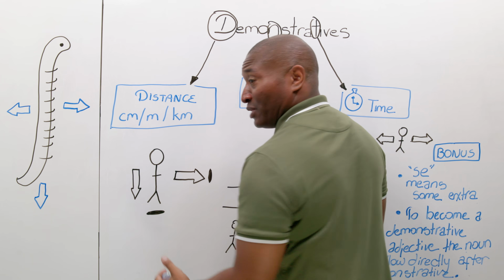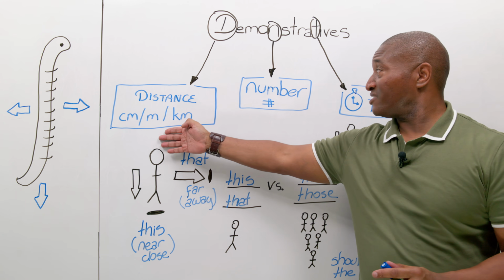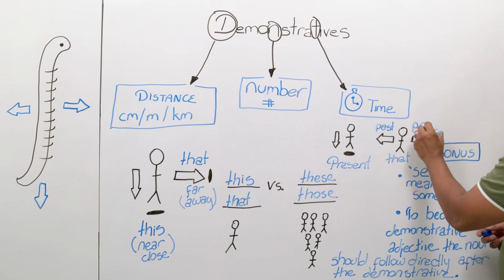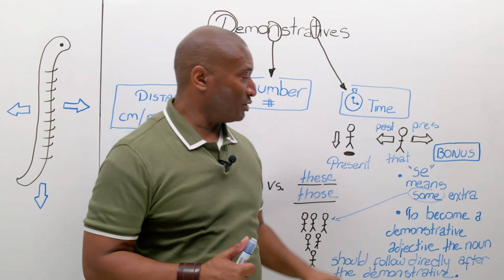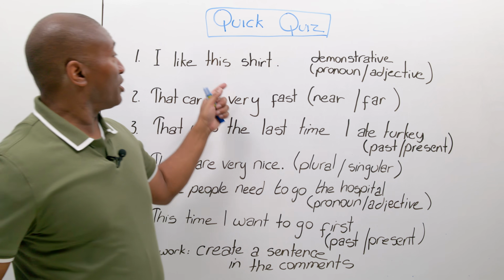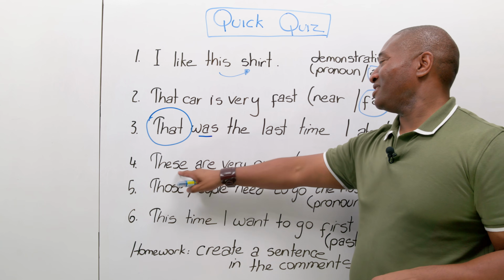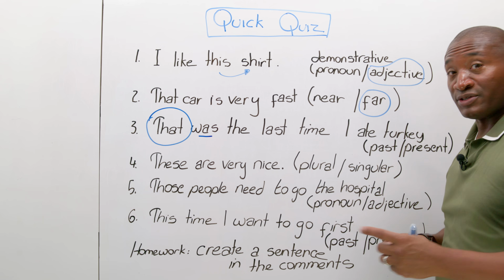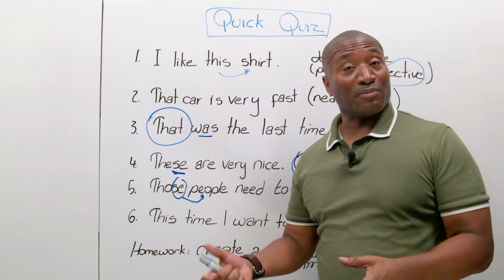THIS or THAT? THESE or THOSE? Master English Demonstratives!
They seem like really simple words, but you need to know EXACTLY how and when to use them, without even thinking about it. To do that, you need to learn the precise usage of the English demonstratives: this, that, these, and those. These small but powerful English words help you point to things and give important information about distance, number, and time.

In this lesson:
0:00 THIS, THAT, THESE, THOSE – Demonstratives
0:45 this
1:34 that
2:27 these & those
3:20 time usage
5:16 2 tricks
7:11 Test: THIS, THAT, THESE, THOSE

Transcript:
Hey, do you know which way you're going? Hi. James from engVid. Today, I'm going to teach you demonstratives. These words, you have to know, they're sort of like articles, and if those two words, you're going, "What is he talking about?" This lesson definitely is for you. Okay?

So, an article is a baseline where it's "a" or "the", and they're used to describe things. Demonstratives are sort of like... This pen. See this pen? It's not a pen. It gives direction. A demonstrative points to something, and I'm going to teach you the four words we use to point to something that tells us time and distance. Okay? Let's go to the board.

So, the demonstratives we're going to talk about are "this", "that", "these", and "those". And we're going to use it to use distance, number, and time. I'll show you how. When we want to talk about something that's close to us, and that's the basic essence of these words, it's about something being near or far. Okay? And I'll show you how we can use that idea of "near", which is close, and "far" to talk about time, distance, and number.

Now, distance. If something is close to you, like right beside you, you're going to say "this". Okay? Notice how it's... The circle is underneath, so I say "this pen". The pen is going to be close to me, in my hand, or I can actually touch it. "This". All right? Now, when I use the word "that", "that" is far away. Notice the arrow goes away. "That" is "that". So, we can say "this" is for things near or close to us, while "that" is for things far or away from us. And that's how we used it in distance. How far is it to my house? My house is that way. I'm just going to say it's a distance away. Or is this your house? And the house is probably right in front of me. Distance. Far or close.

Now, we're talking about far or close, let's move to the next thing. You notice I have "one" or I have "many". That's because we want to be able to use these words to talk about things that are in the ones. So, "this" or "that" is for single things. Okay? While "these", and these are the plural words, or "those" are for plurals. So, this marker, or if I were to do this and go "these markers", because they're far away, that would tell you distance, right? Those markers are far away, these markers are with me. Notice they are multiple, or many. Or, just in case you didn't see the beautiful colour choices I have, and you say "Why only blue or black when you have orange or red?" Another day. Or this marker that's close to me, or that marker far away. So, we can use this to tell us there is more than one single object, or more than one object.

So, we've covered distance, and we've covered number. Number. Really interesting words, simple, but full of information. So much so that we can actually use these words to talk about time. "Time", "pocket watch", "time". How can this talk about time? We know it talks about distance. Well, it has the same idea. You remember I said "this is near"? Well, when we talk about this, right, we're saying this. We're saying present tense. So, this time I'm going to do it right. Right now, present tense. But if we want to talk about the future or the past, we can use "that". So, someone could say to you, "Do you remember that time when we went to the beach?" That's in the past, because that is far away from us, not now. So, we can use our demonstrative to talk about time, and we can use it for the past or the present. I can use it for the future in saying, "Hey, I can't wait for our trip to Florida. That will be fun." That's not now; it's in the future. Right? Or I can say, "This is the best time of my life, and I'm talking about right now." So, by using "this" and "that", "these" and "those", we can talk about, well, distance for "this" and "that". We can talk about time using "that" or "this", and we can use "number". These are "those". Cool?

So, you've used demonstratives to talk about three different things, and it's really four words. Not so bad, huh?  […]